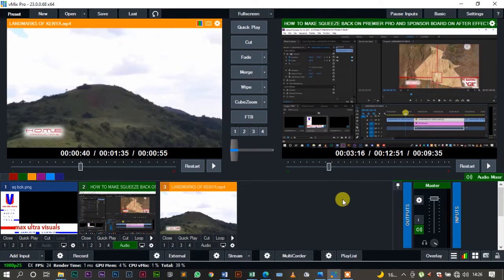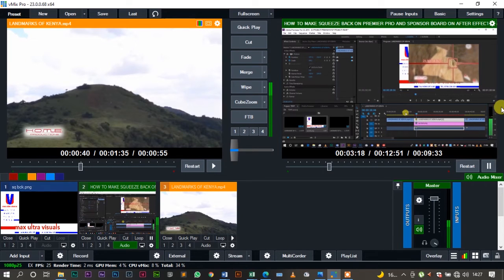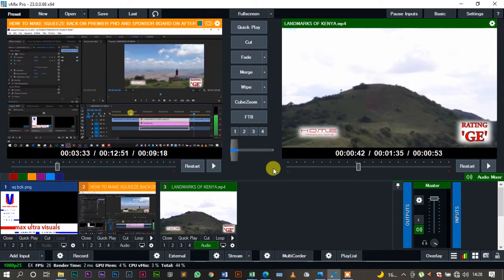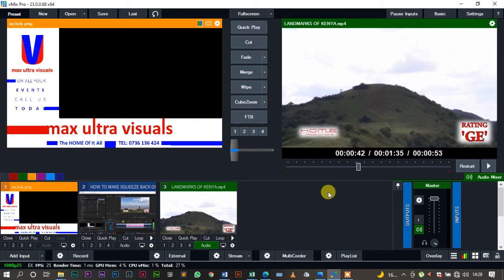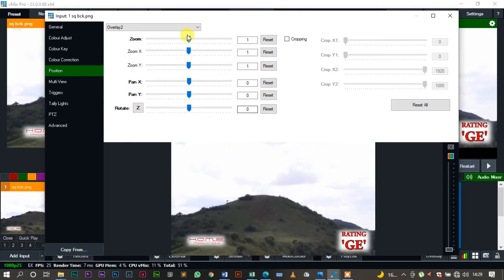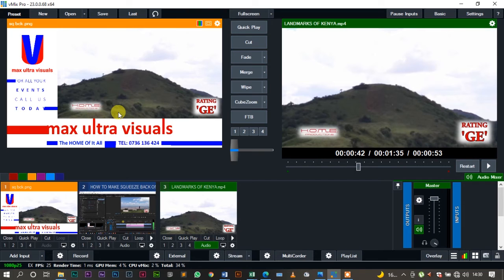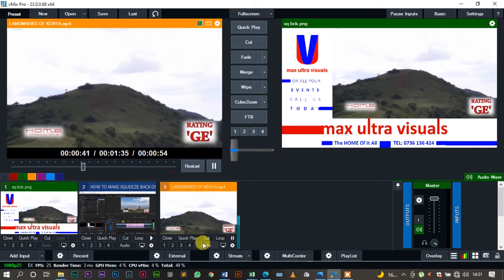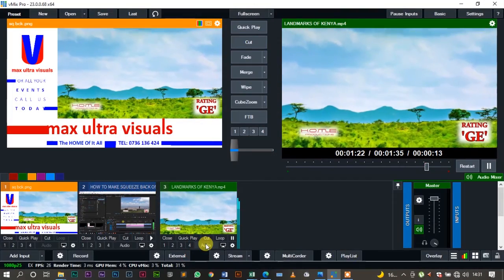HOW TO MAKE SQUEEZE BACK ON VMIX - TUTORIALS BY KASANGA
Learn how to make a Squeeze Back on vMIX with smooth seamless transitions that no one can tell if it was done before on Adobe Premier Pro or Adobe After Effects.